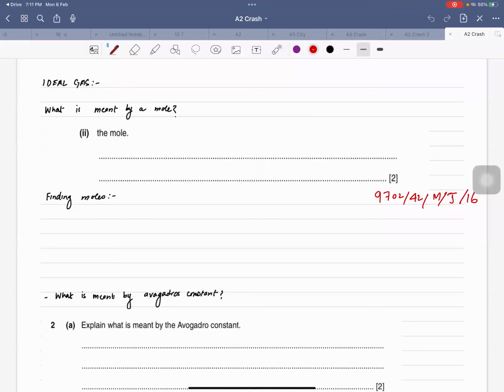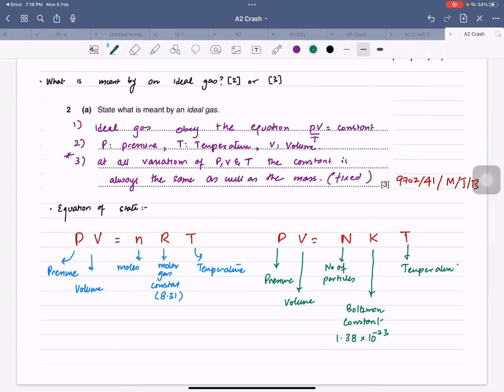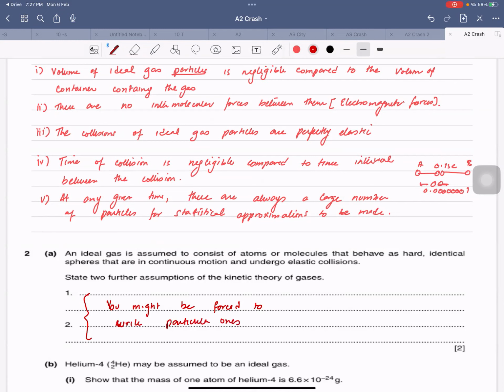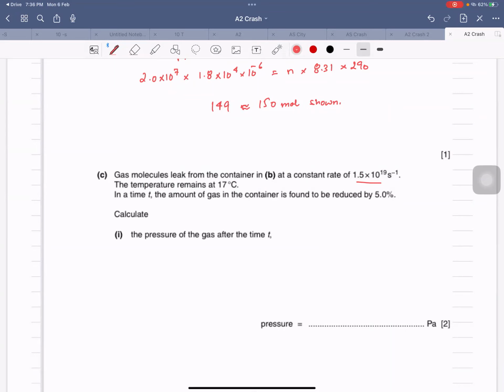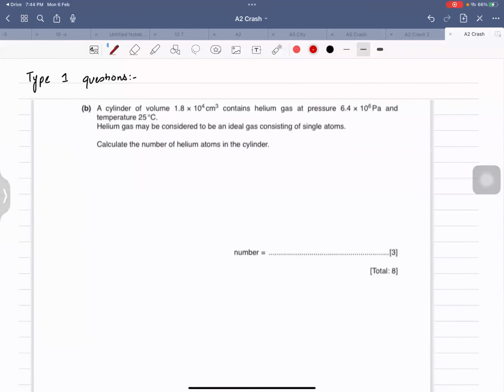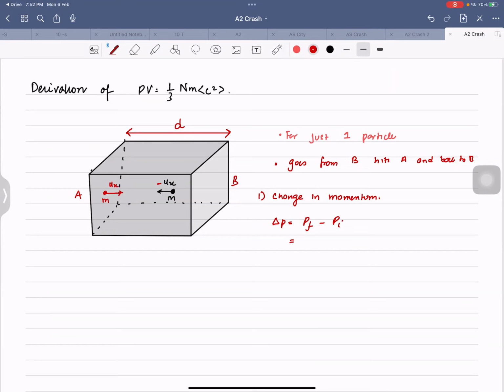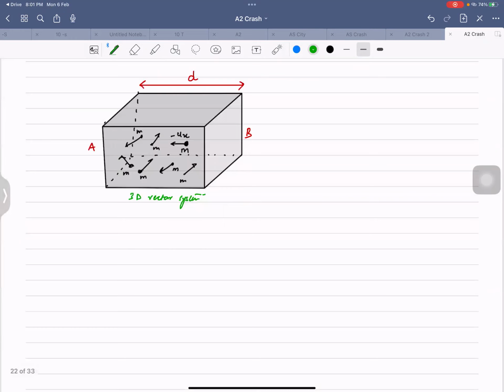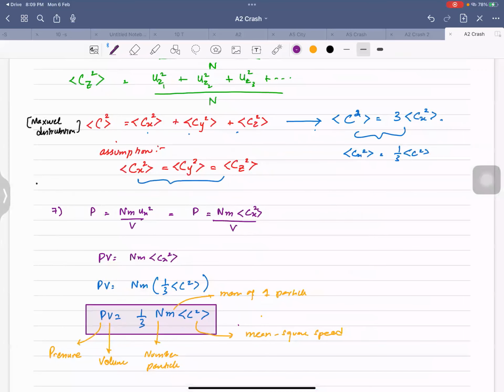Ideal Gases (Lecture 1) - A2 Physics 9702 | Crash 2023